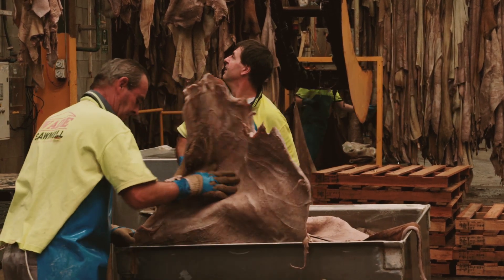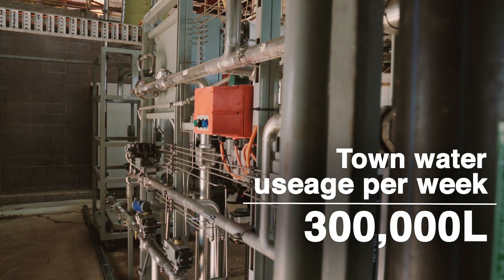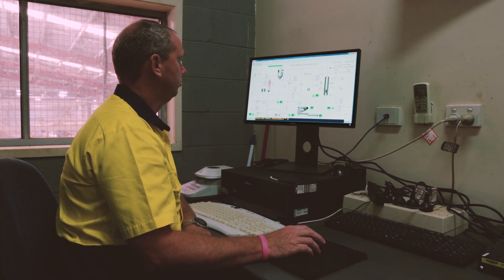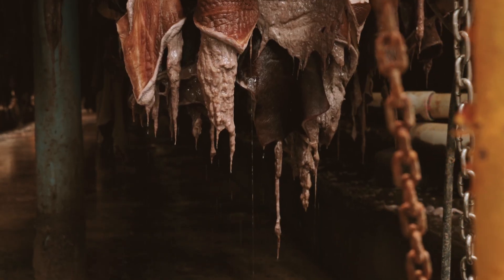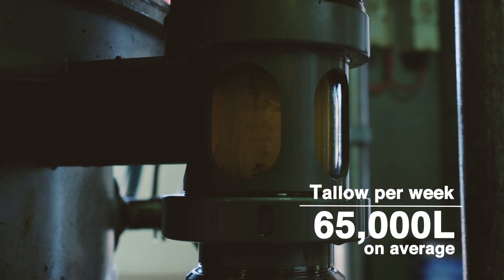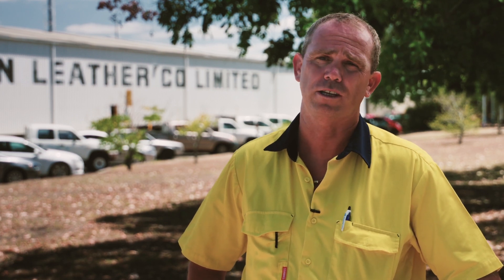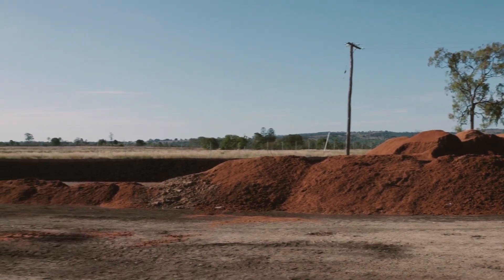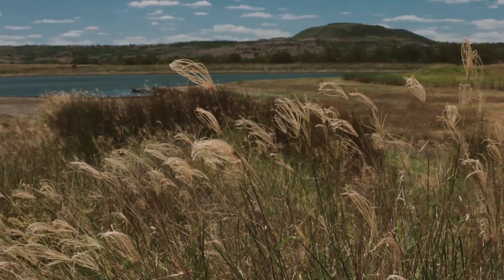Brine & Wastewater Management Innovation - Teys Australia - Murgon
In this video, our team at the Teys Australia Murgon Plant share the extensive steps we've taken to improve our environmental and sustainability activities across the business to improve our brine and wastewater management.